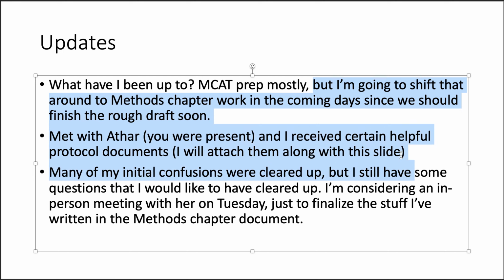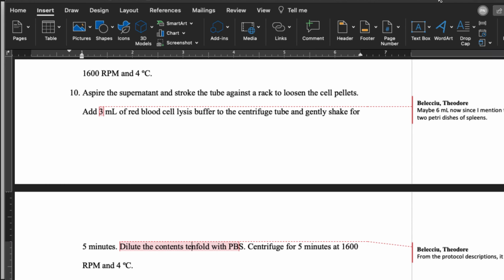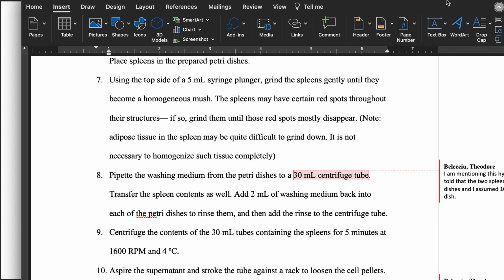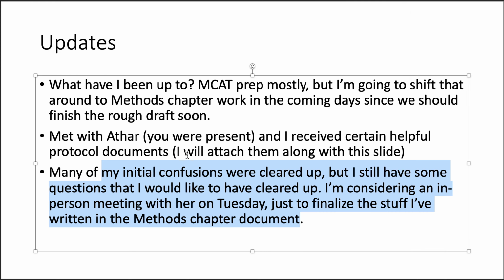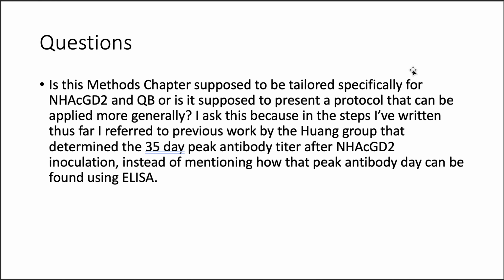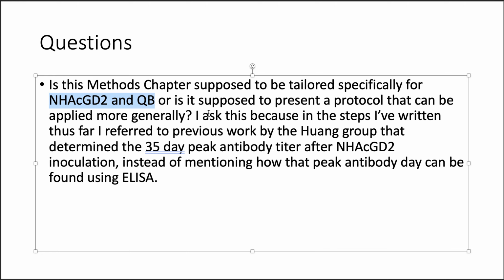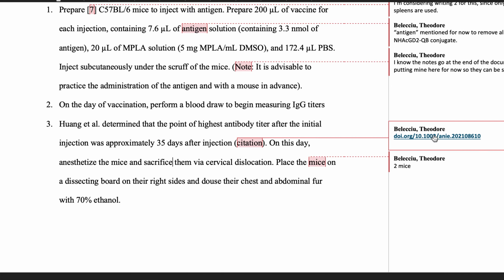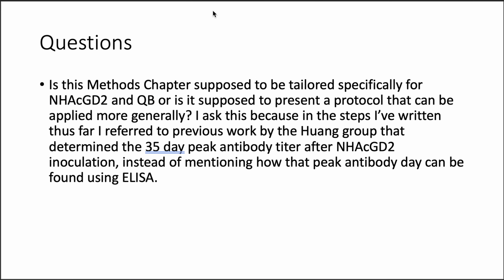Biweekly update 8/8/2022